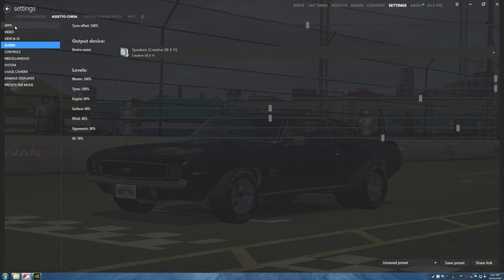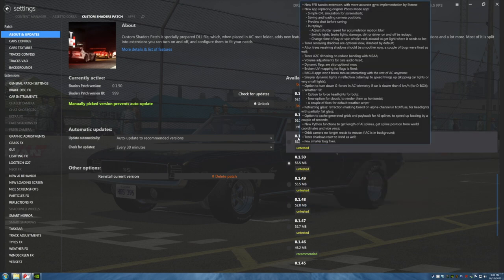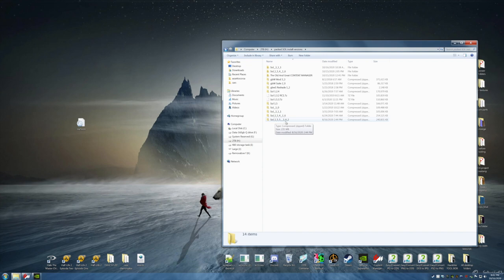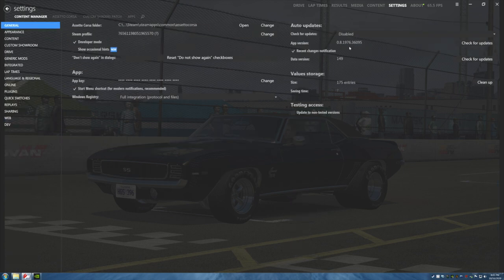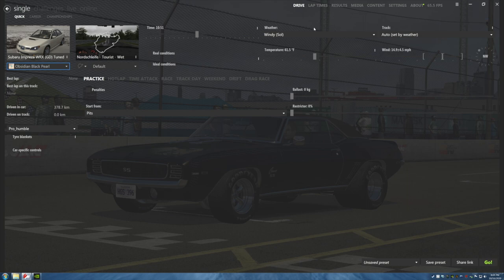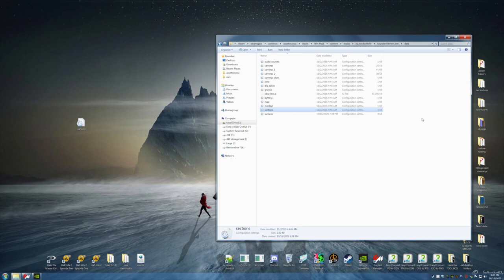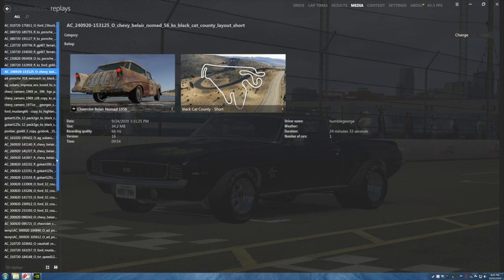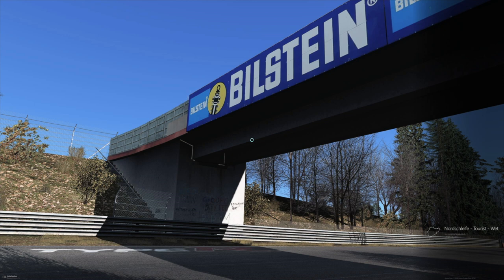Wet mod and how to fix it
This video is about getting the nice water spray not a dirt cloud in the Wet mod  this is how I fixed it.
here is the link to RaceDepartments wet mod.
One thing also needed is when you first start out on a track look for the ( audio ) tab on the right where all the apps are located.Turn ( dirt sound ) way down perhaps zero as I did. Then enjoy .